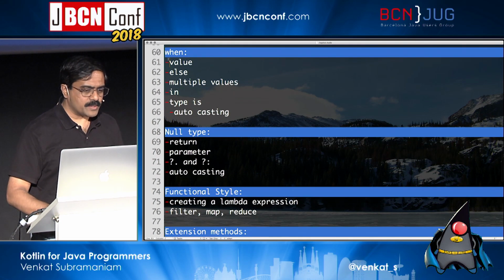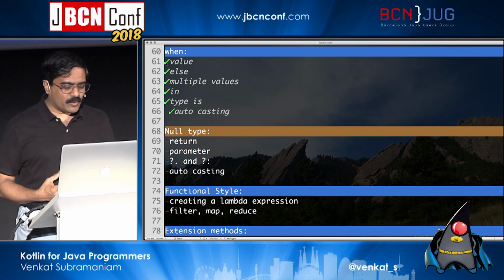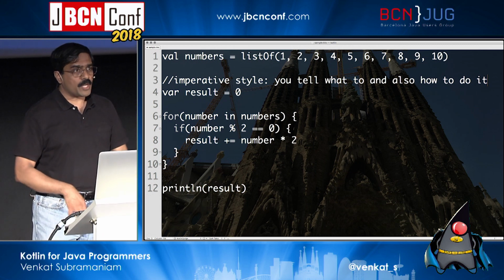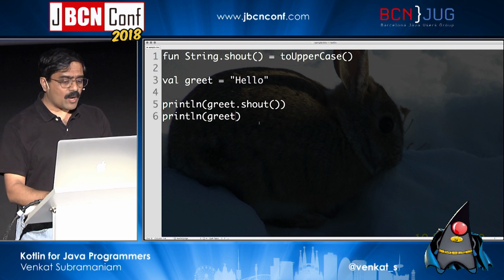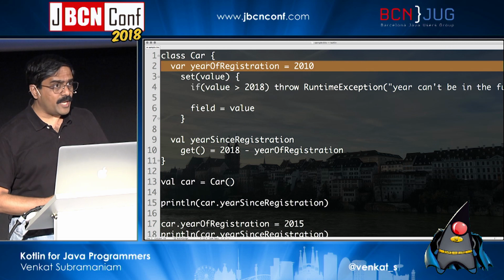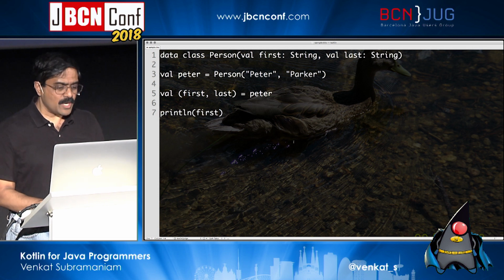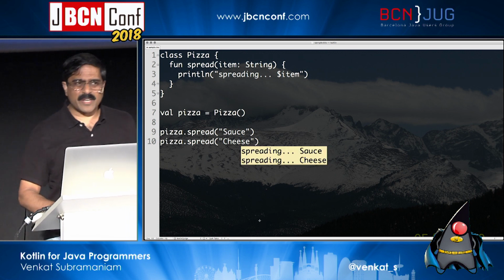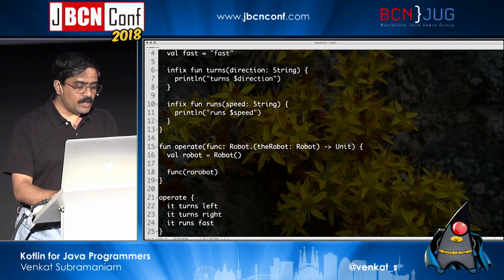Kotlin for Java Programmers (Part 2) - by Venkat Subramaniam at JBCNConf'18